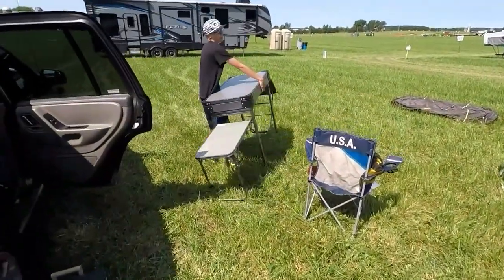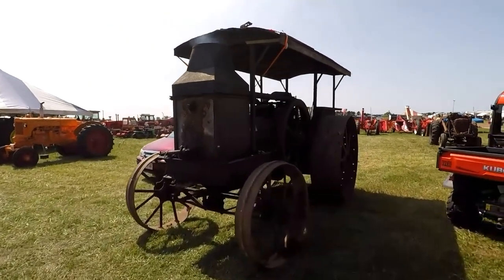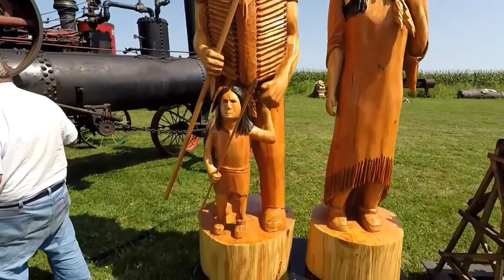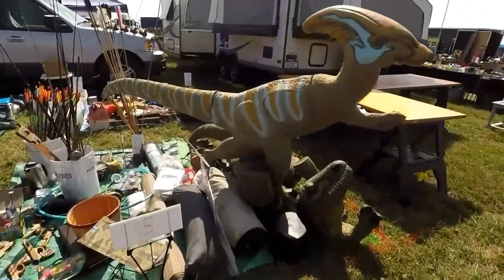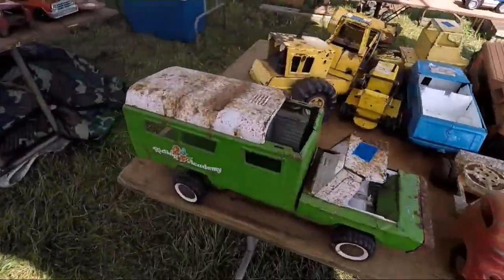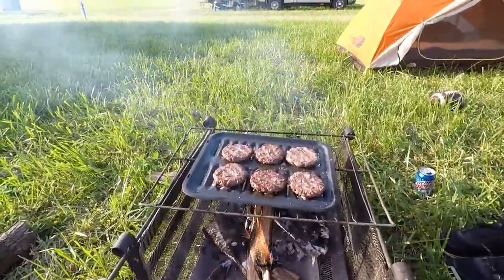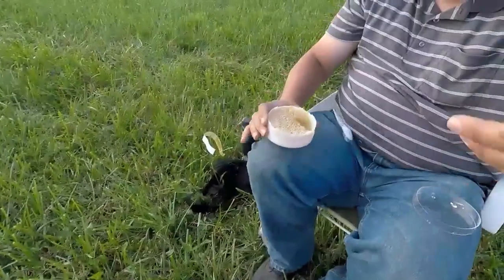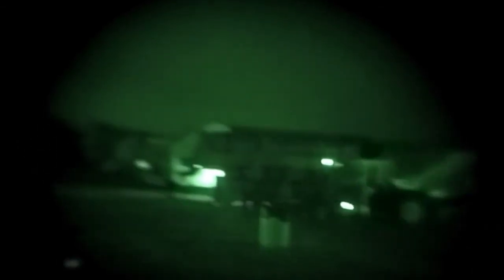Day 1. -Edgar Steam & Gas Engine Show 2017. (The Calm before the Steam.)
Today we arrive at the Edgar WI. Steam Engine Show 2017. We love this time of year.